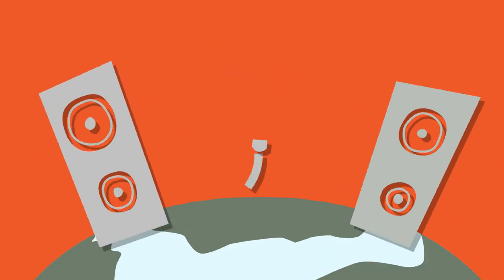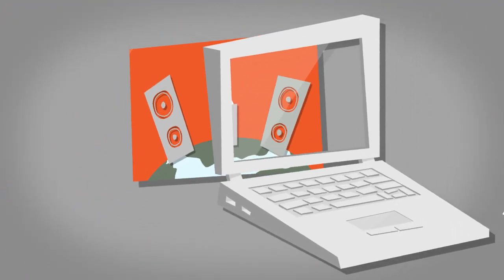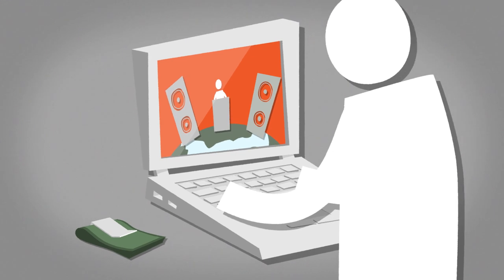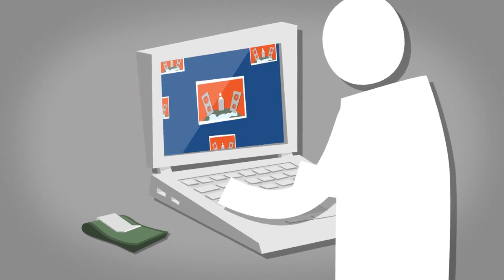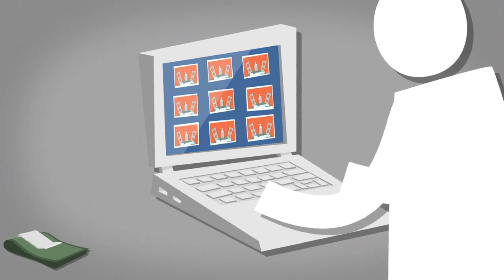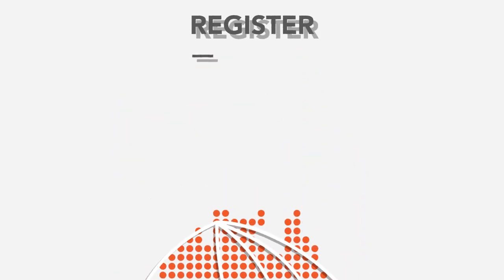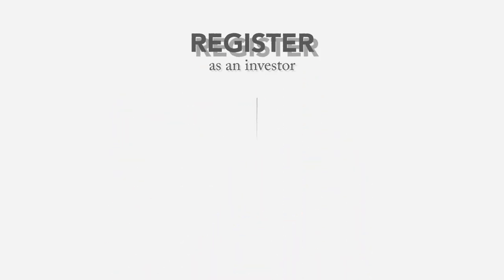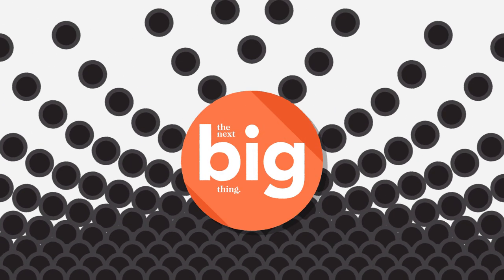Introducing VentureCrowd Startups: Australia's Original Equity Crowdfunding Platform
VentureCrowd is an online investment platform that enables Sophisticated Investors (who have registered) to make investments (starting at just $1,000) in high growth potential companies. Registered investors can leverage the platform to build diversified investment portfolios by gaining access to deals that have been identified and vetted by VentureCrowd and its extensive range of partners.

VentureCrowd is powered by Artesian Venture Partners, one of Australia’s leading venture firms. VentureCrowd’s aim is to identify and finance the great Australian innovations of the future, by building and supporting a community of discerning investors.